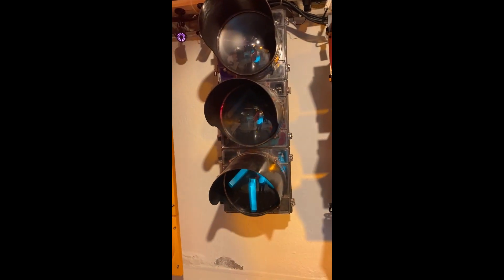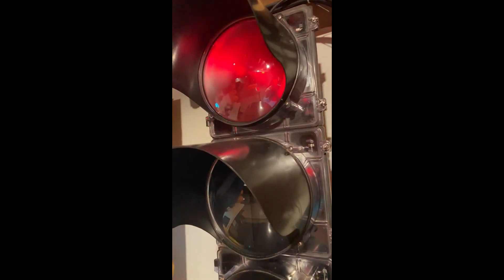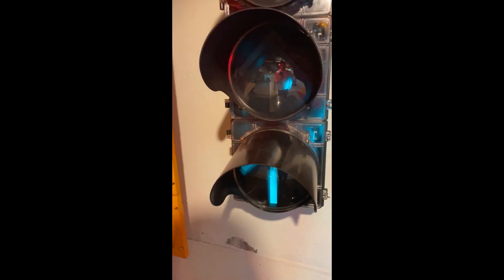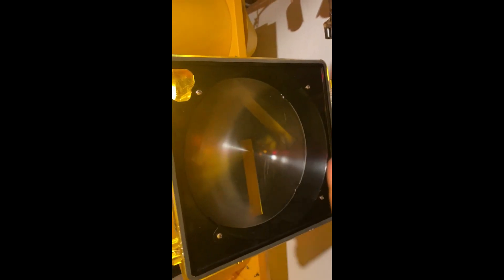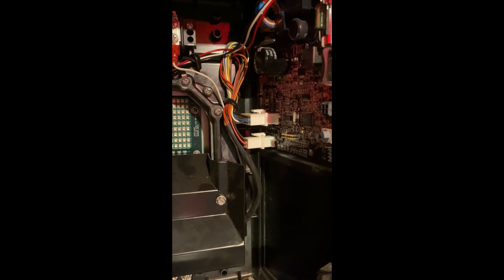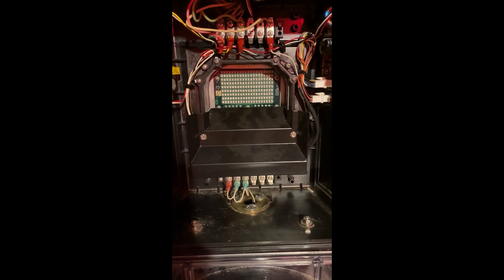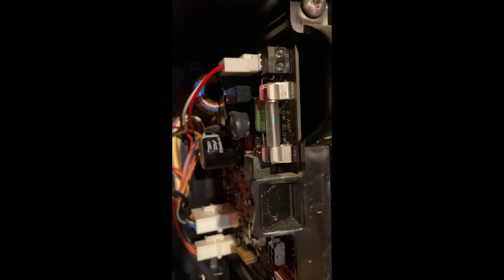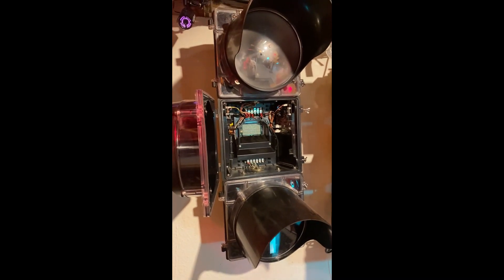Intelight ESB Signal Head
A brief look into the Intelight signal head, hardware and features